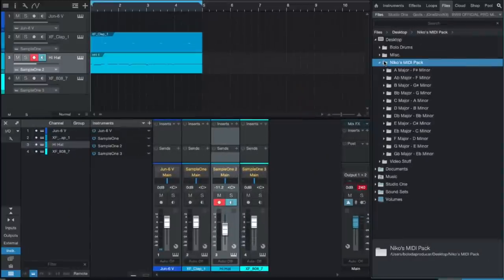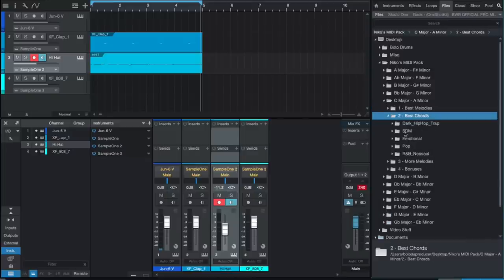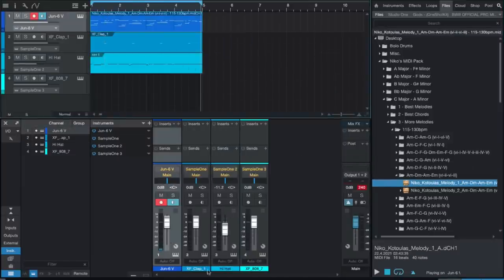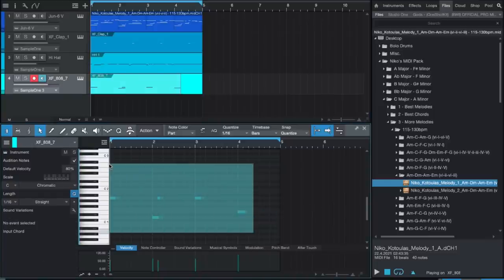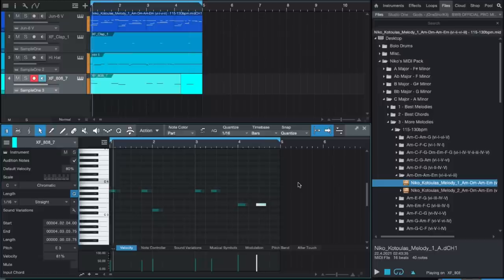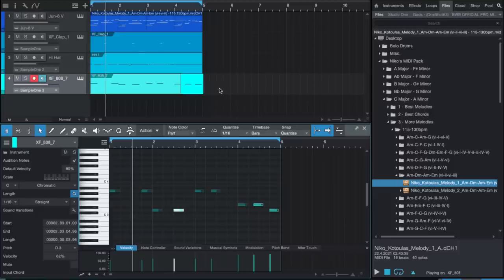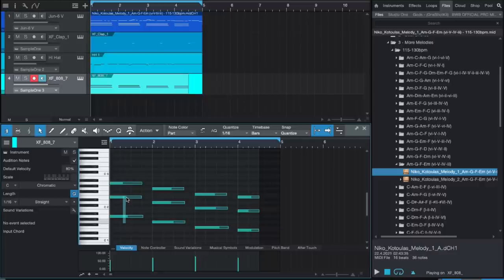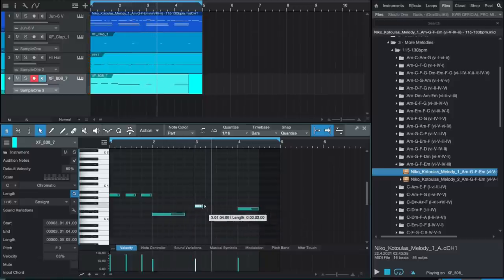How Good is Niko's MIDI Pack? Is it worth Buying??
Got a chance to check out the Nico Midi Pack and I was quite surprised on how good it was organized and how it sounded. Check out the video and let me know what you think in comments!

🎥 Chapters
00:00 - Intro
03:55 - Review/ Tutorial
14:44 - Outro